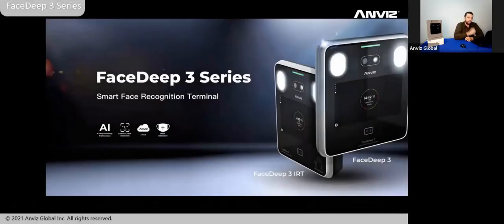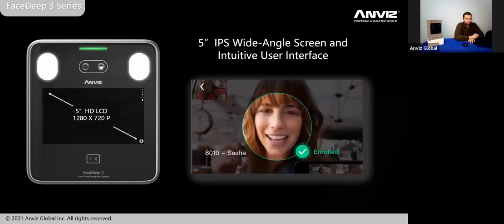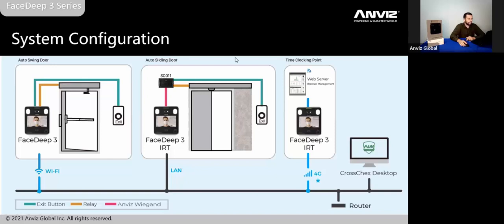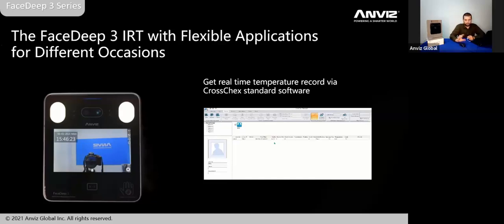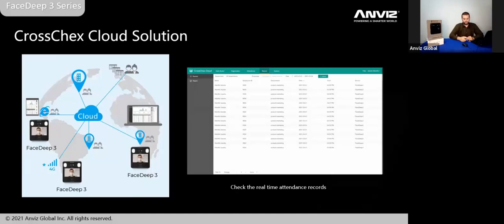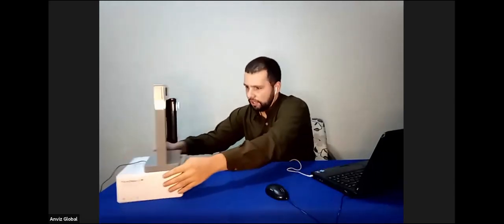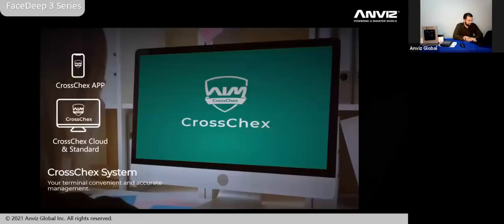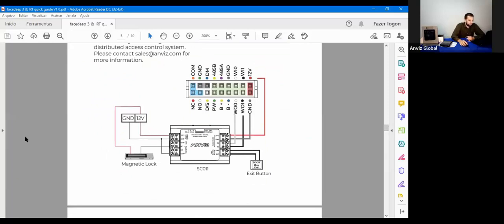ANVIZ FaceDeep 3 Series New Product Launch Webinar by Leonardo Ribeiro (English)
Webinar presented at April 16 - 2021 by Leonardo Ribeiro

FaceDeep 3 Series - Facial Recognition with mask detection and temperature measurement.

©2021 Anviz Global Inc. Anviz and identifying product names and numbers herein are registered trademarks of Anviz Global Inc. All non-Anviz brands and product names are trademarks or registered trademarks of their respective companies. Product appearance, build status and/or specifications are subject to change without notice.